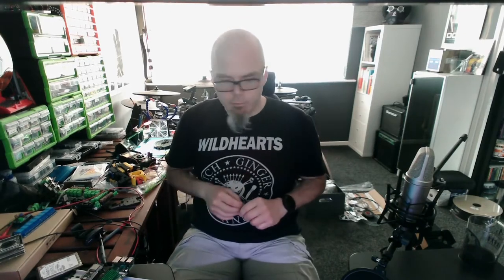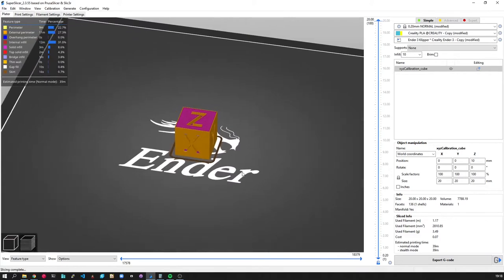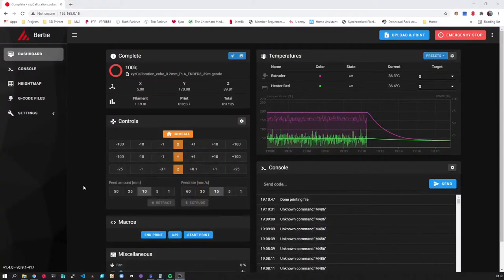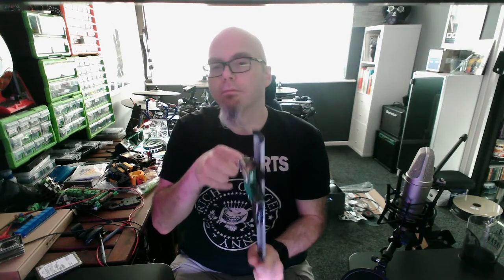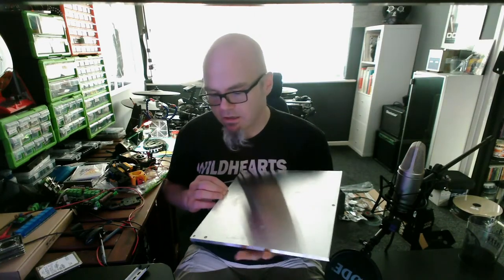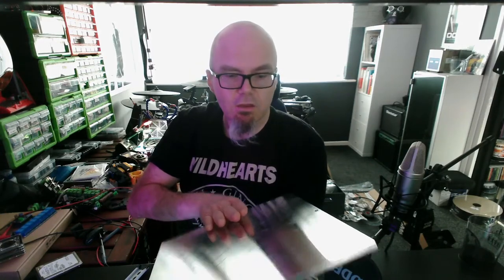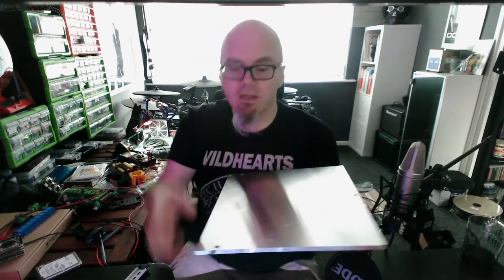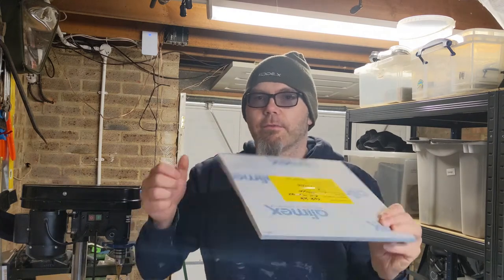Voron V1.8 3D Printer UK Build - Episode Three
My ramblings and learning from trying to build a Voron 1.8 in the UK.